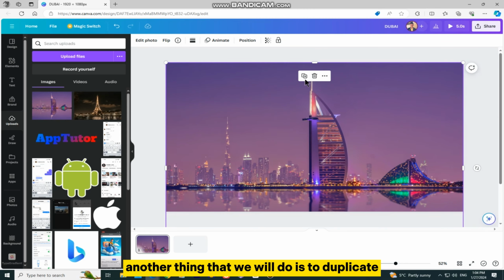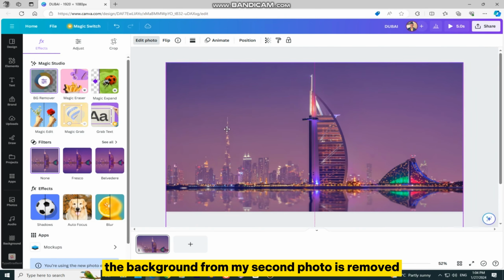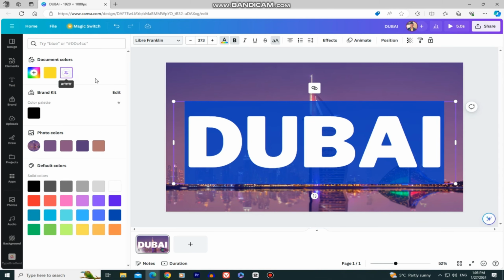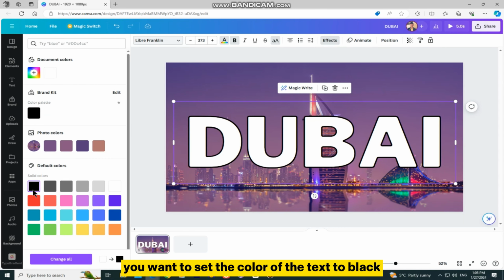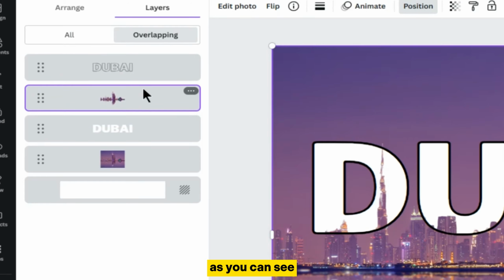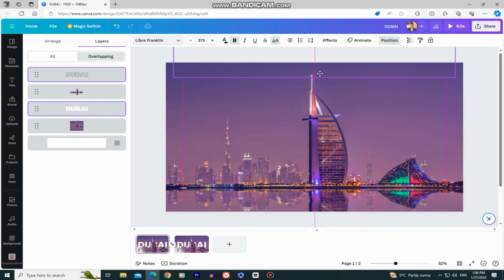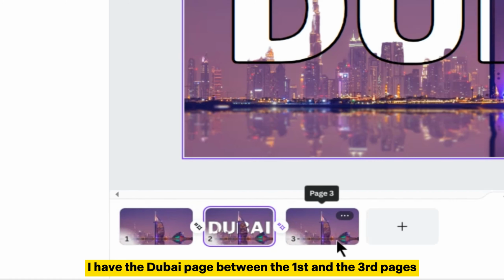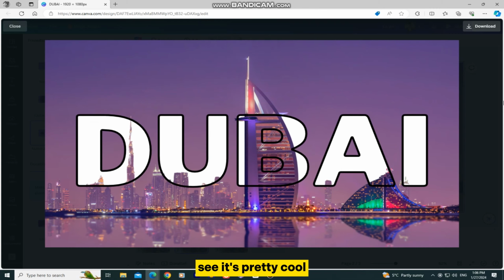Animated Outline Text Effect Tutorial in Canva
In this step-by-step guide, we'll unlock the secrets to bringing your text to life with mesmerizing animated outlines using the powerful and user-friendly Canva platform.